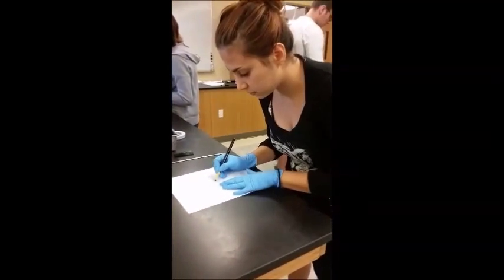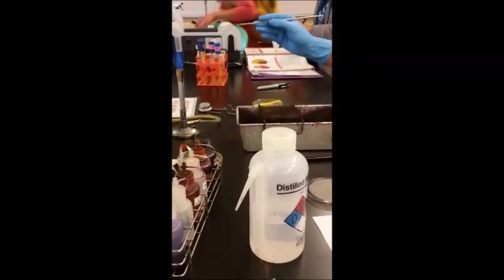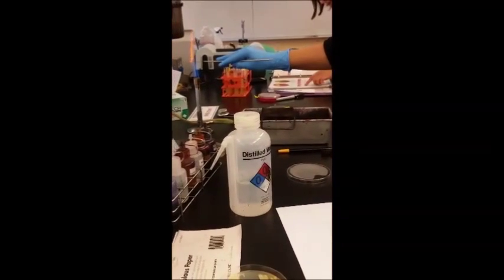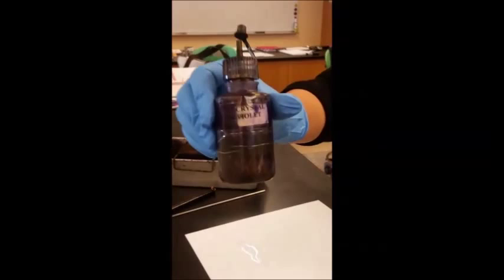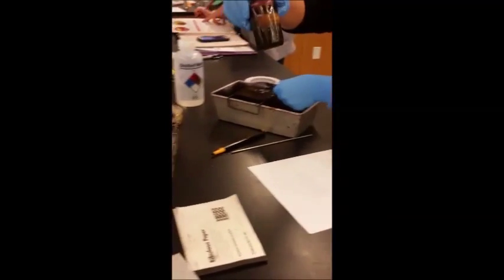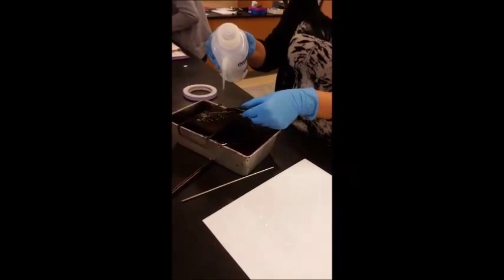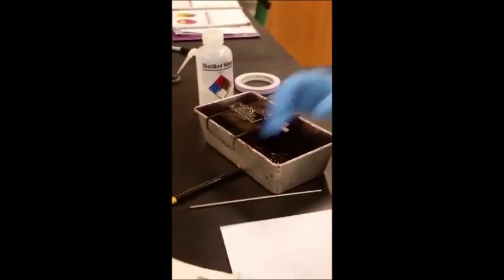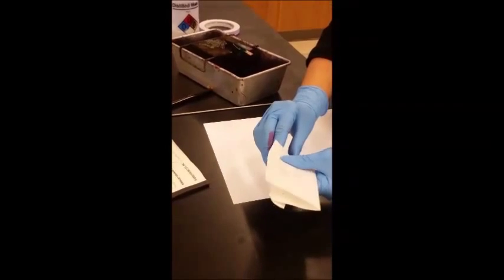Gram Stain for Gram Negative Organism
This is the process of gram staining for gram negative bacteria